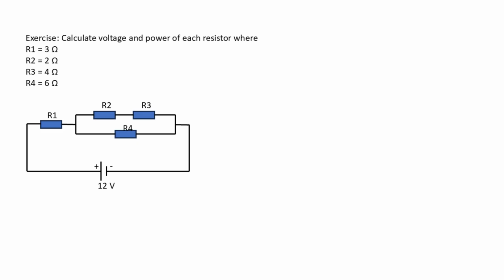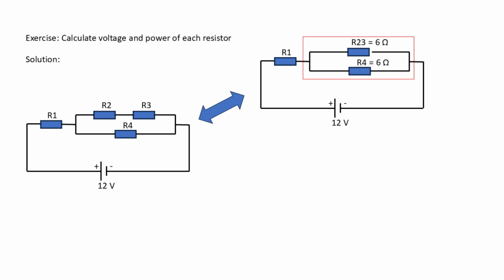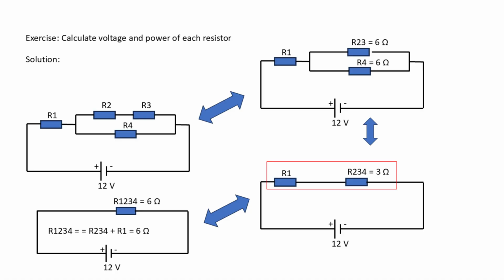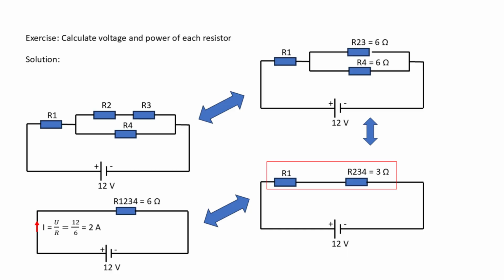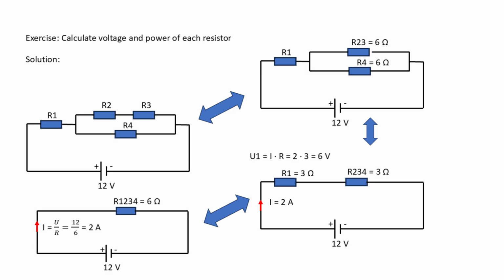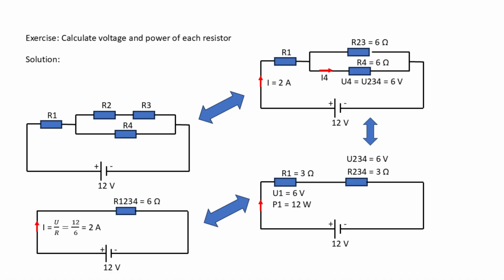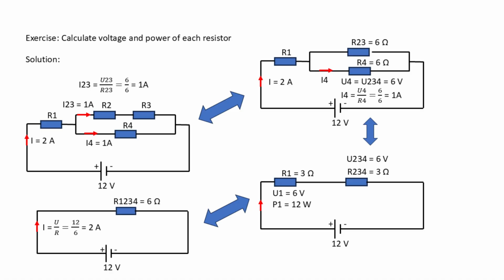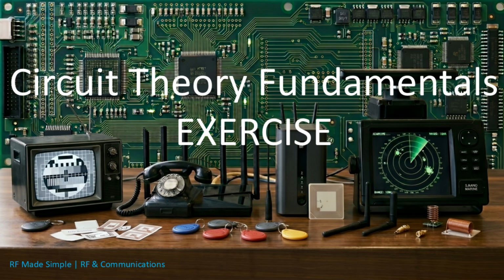Excercise 1 - Chapter 2: Calculate Voltage and Power | Circuit Theory Fundamentals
This video explains how to analyze a DC electrical circuit using basic series and parallel resistor combinations. The circuit is simplified step by step to find total resistance, current, voltage distribution, and power consumption.

You will learn how to:

Reduce series and parallel resistor networks
Apply Ohm’s Law in full circuits
Calculate branch currents and voltage drops
Verify results using basic circuit principles
Compute power in each resistor

A clear and structured walkthrough for beginners in electronics and electrical engineering.